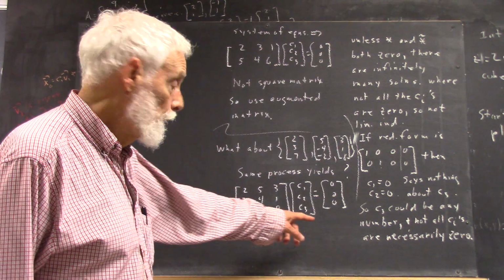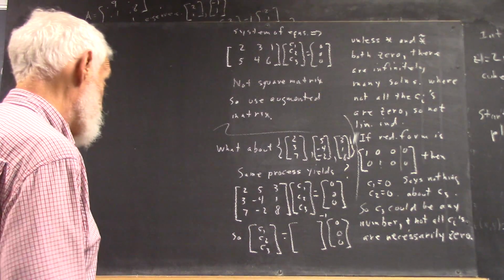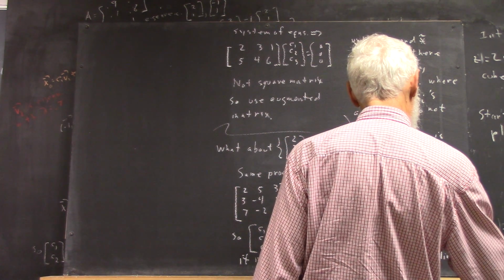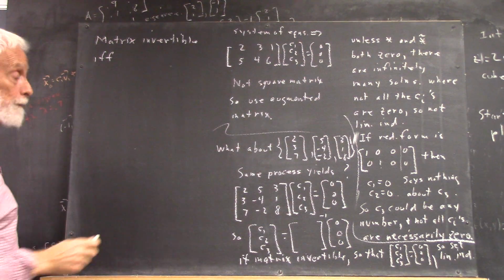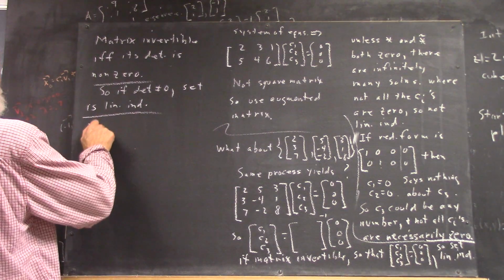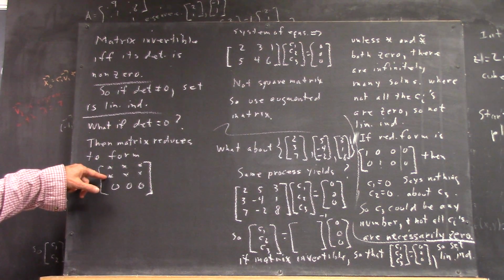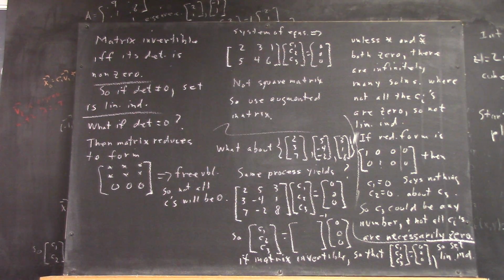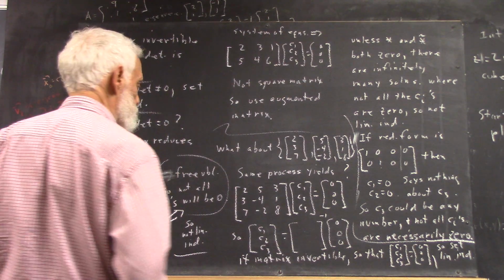daglin 3237 3 vectors in R3 lin ind test yields system of eqns expressible as matrix eqn square ma